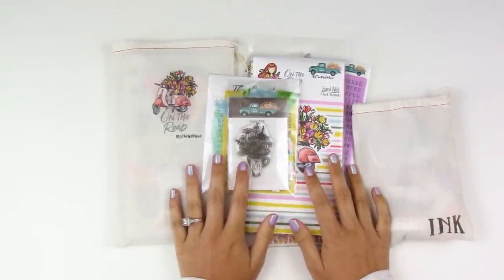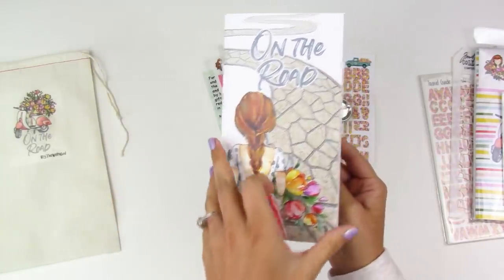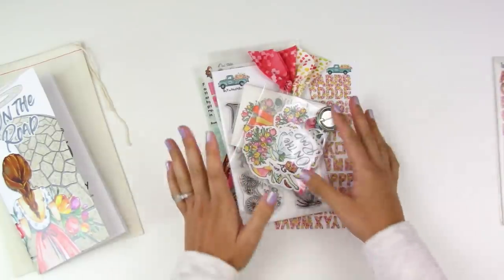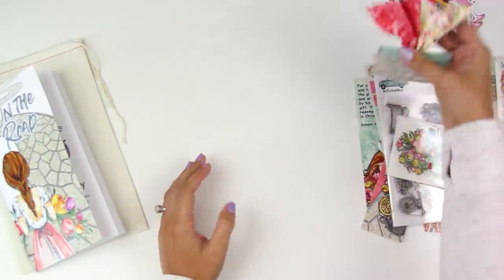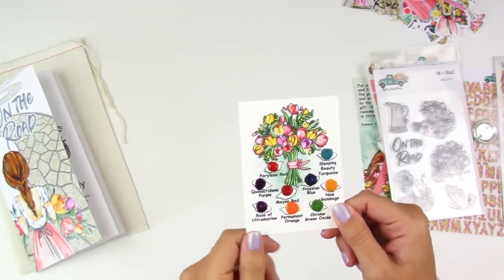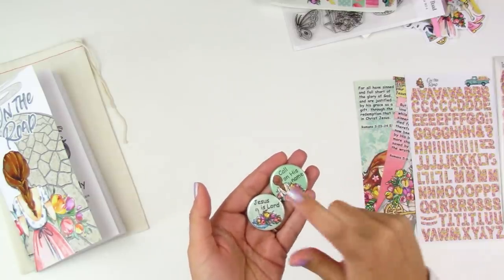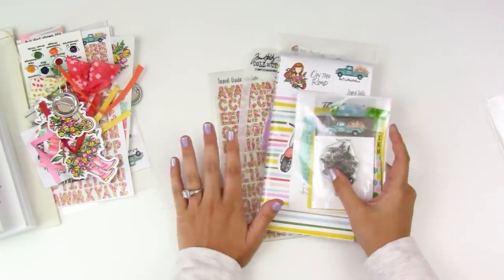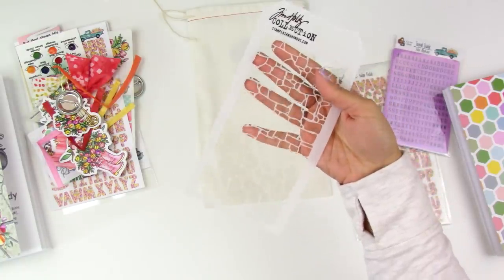ByTheWell4God | On The Road | Unboxing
Unboxing the On The Road devotional kit from ByTheWell4God

• Versamagic Chalk Ink